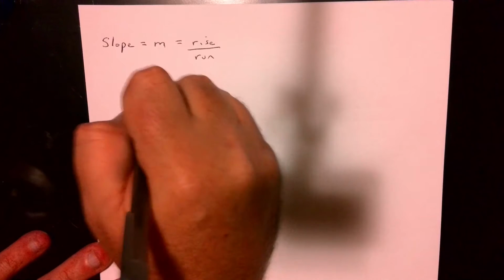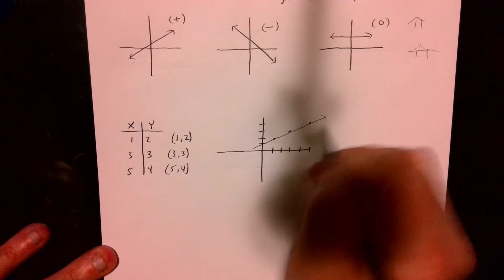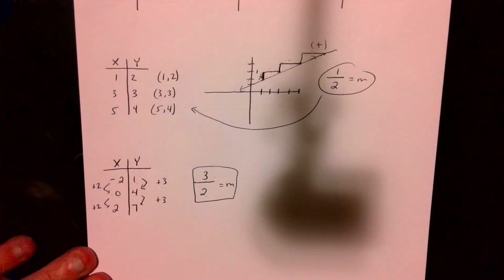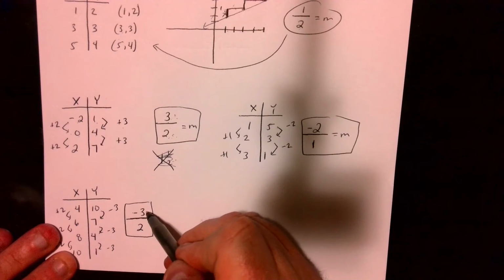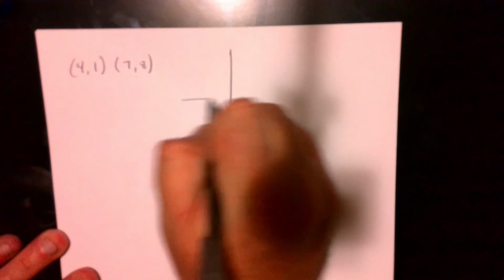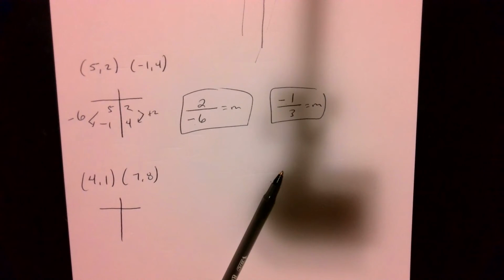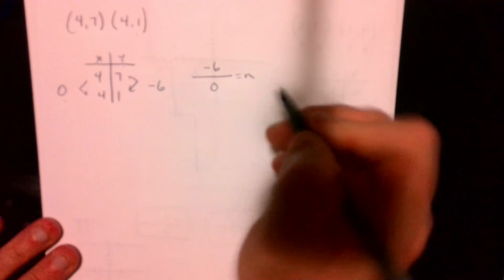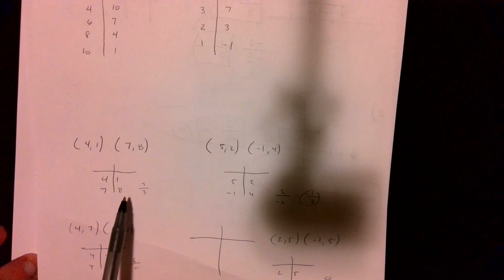Slope from a Table